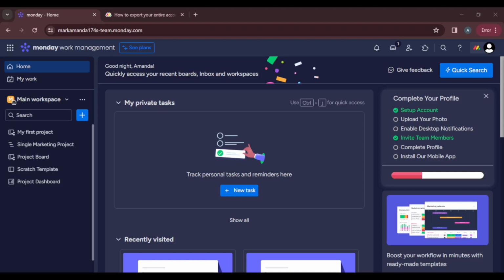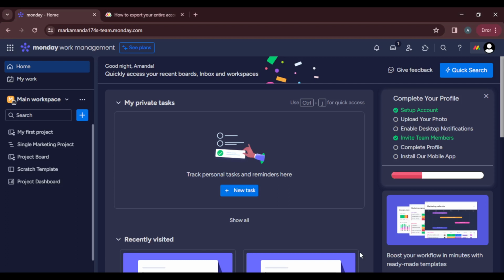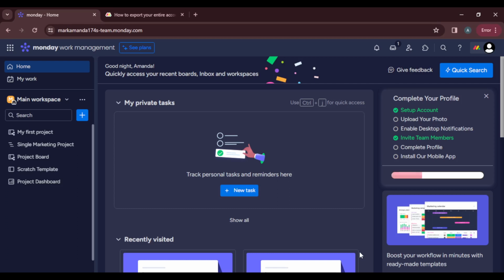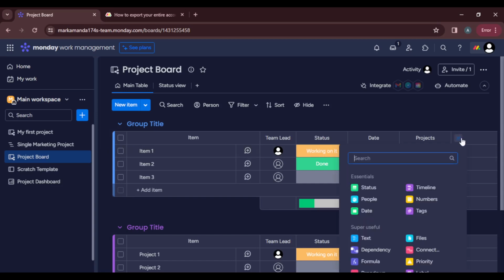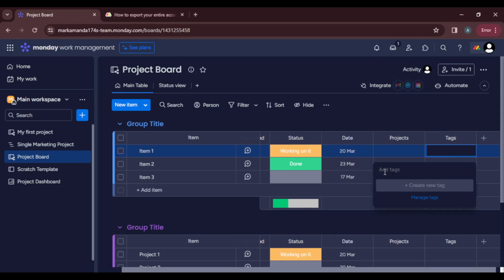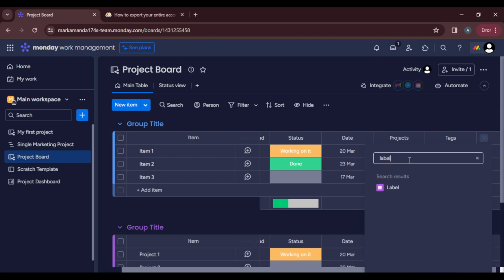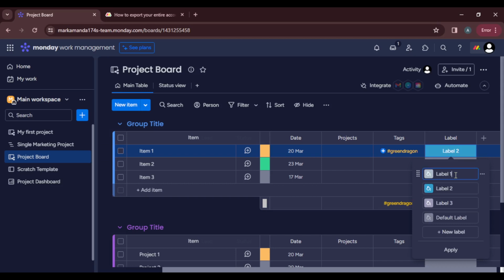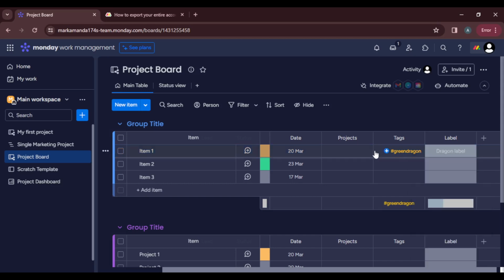How To Utilize Labels And Tags On Monday com (Quick Tutorial)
Today we talk about How To Utilize Labels And Tags On Monday com, so stay until the end of the video to see the full explanation.